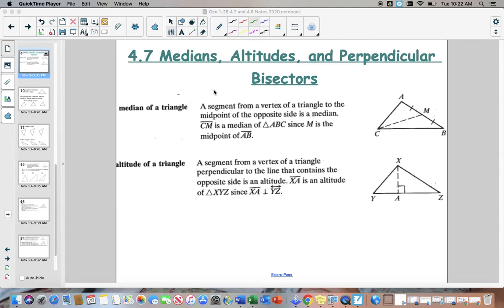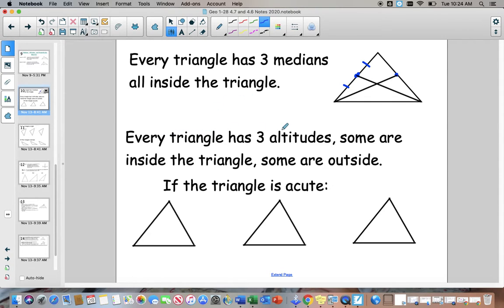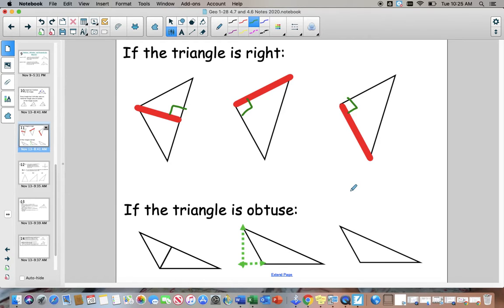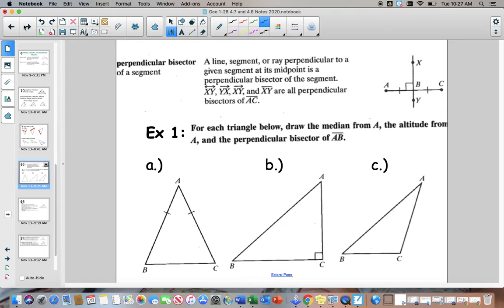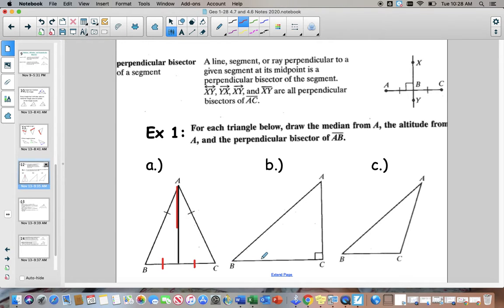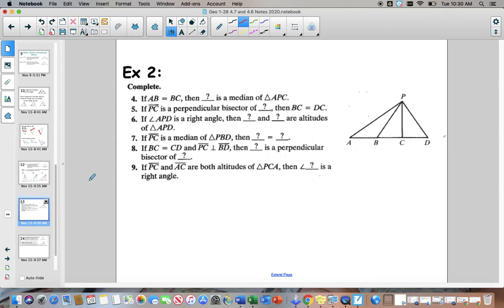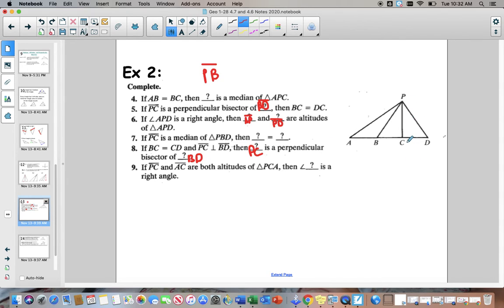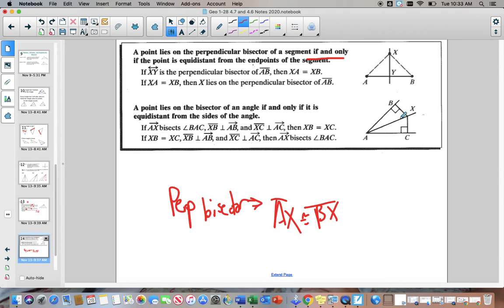Medians, Altitudes, Perp Bisectors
Medians
Altitudes
Perpendicular Bisectors